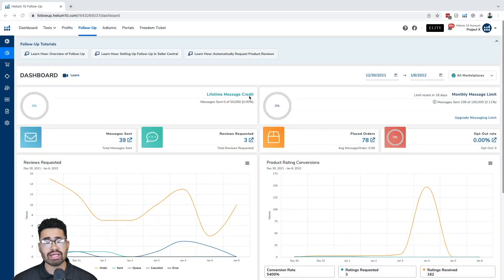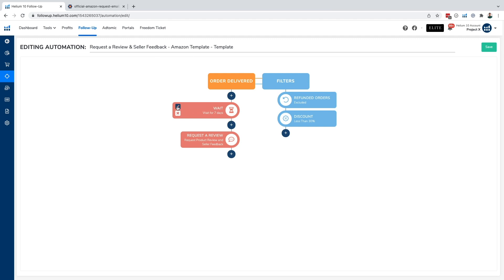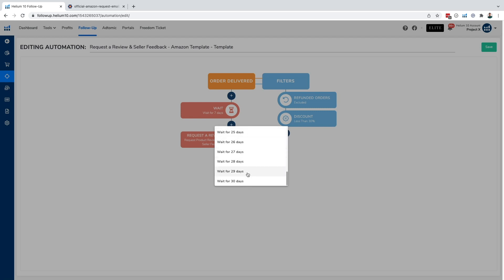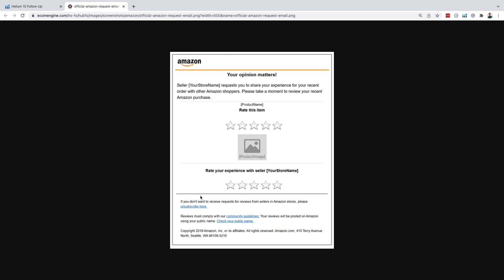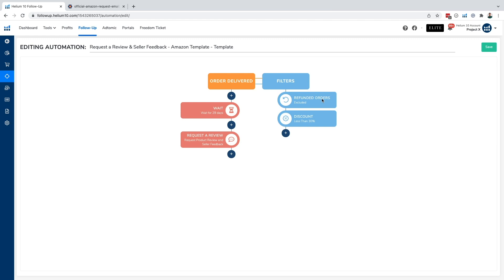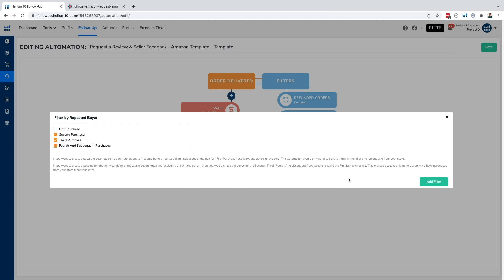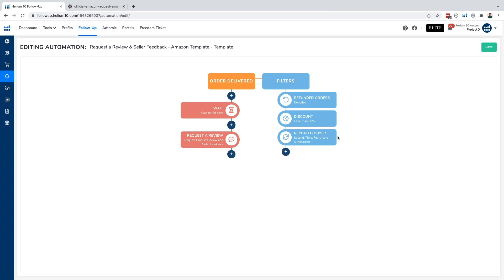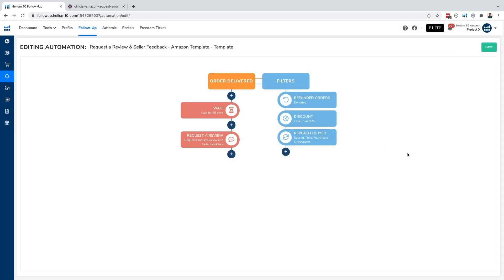Follow-Up - Automatically Request Product Reviews | Helium 10 Amazon ProTraining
Lem Turner, Brand Evangelist & Customer Advocate, is covering Follow-Up - automatically request product reviews.